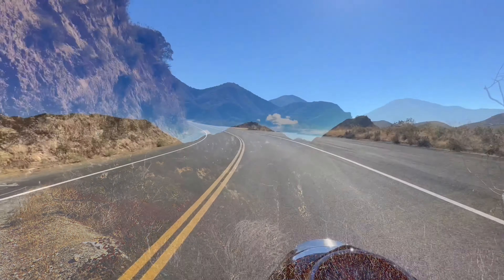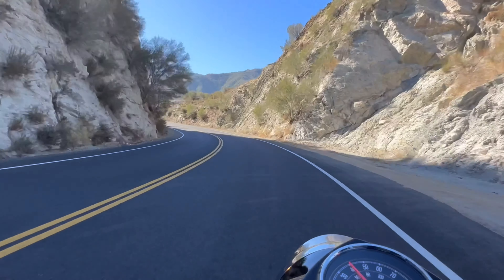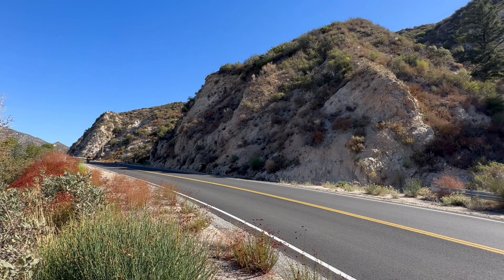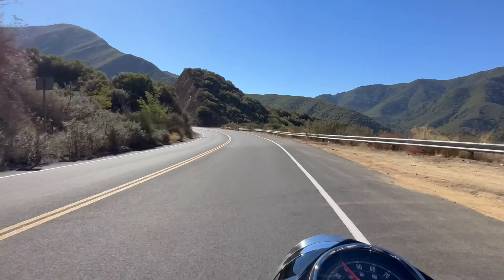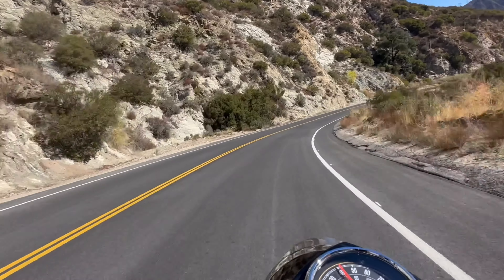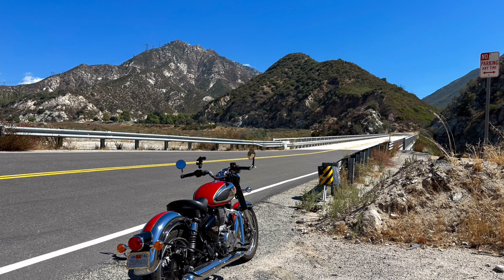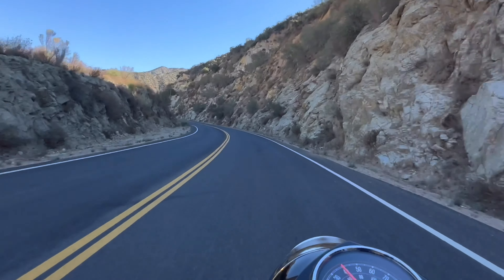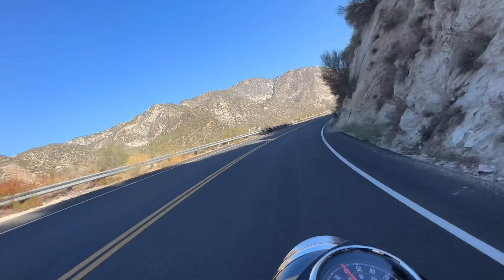I bought a new Royal Enfield Classic 350 reborn, should you? answers, opinions & review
When I decided to buy a new motorcycle I did a lot of research looking at BMW, Triumph￼, Harley, Indian etc.￼ @royalenfield was the answer for me, vintage looks without the vintage ownership headaches and a third of the price of all the other bikes I was looking at not to mention 80+ mpg are you kidding! Yesterday’s video talked about the accessories I purchased for my @Royal Enfield North America and today’s focuses on ownership and ride. beginner bike, new rider? The helmet I am seen wearing in this video is my  @ScorpionEXO_Global GT930 modular, which I absolutely would suggest anyone looking for a helmet go buy…